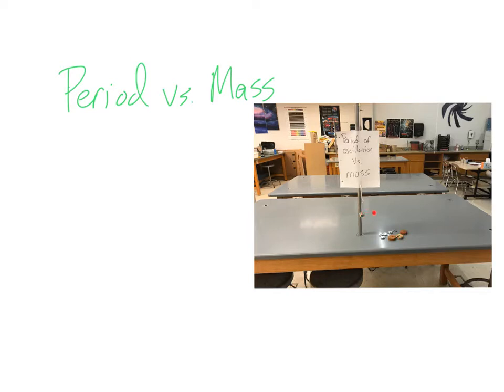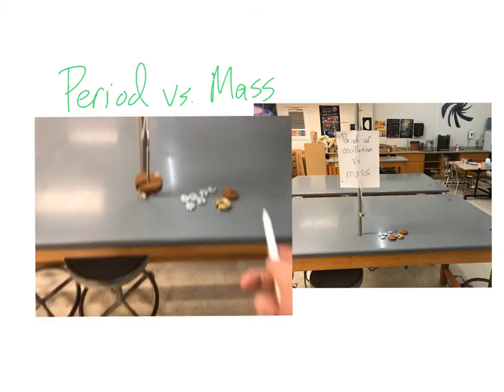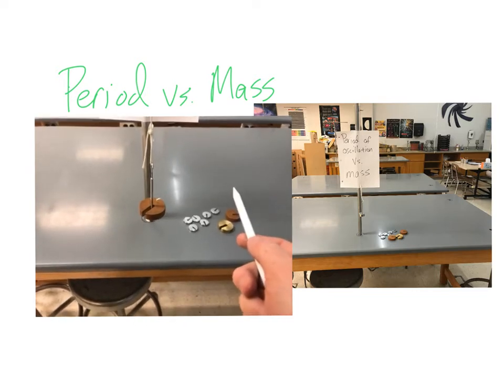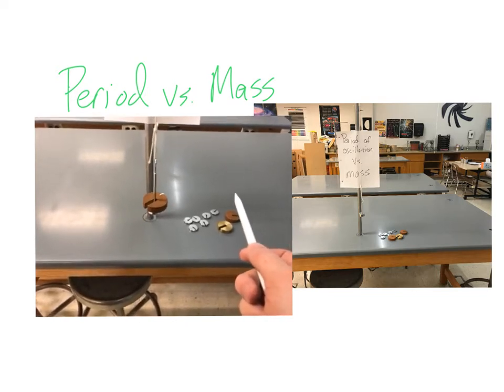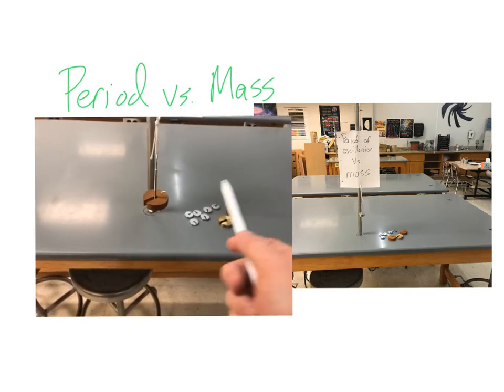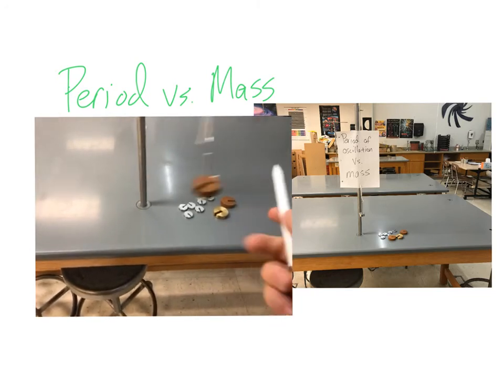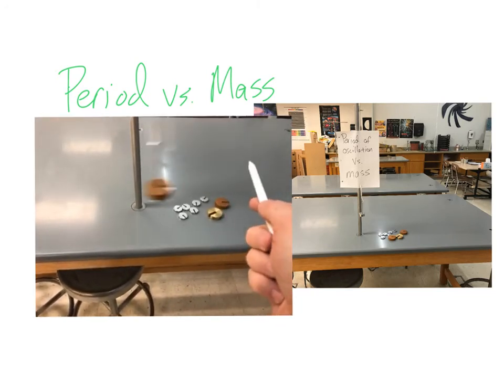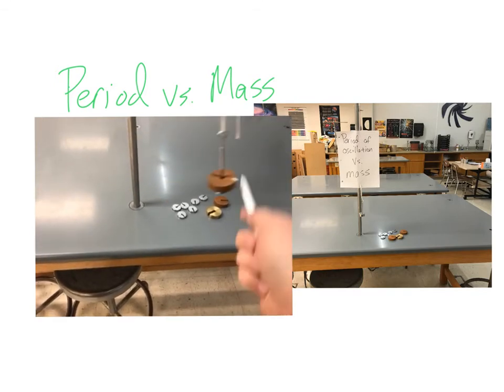Period vs mass-pendulum lab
Watch video before starting lab